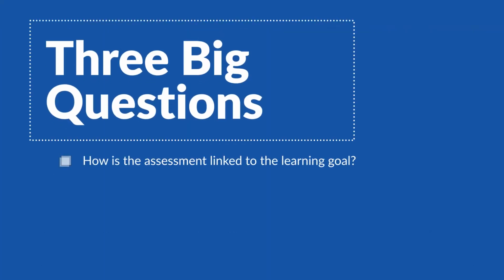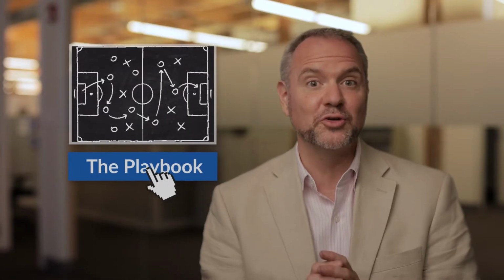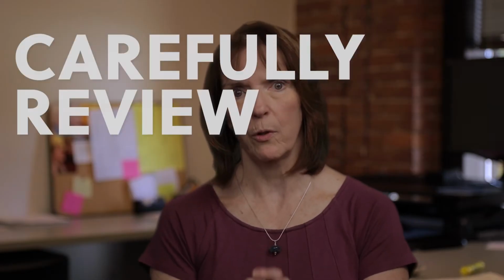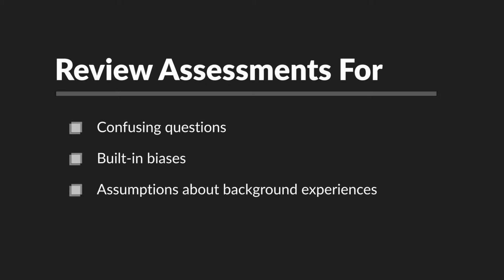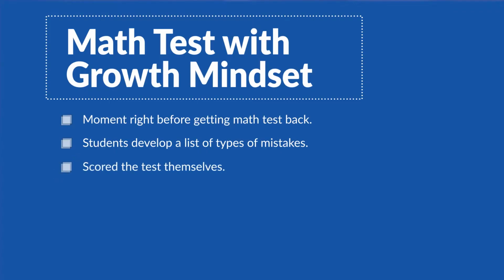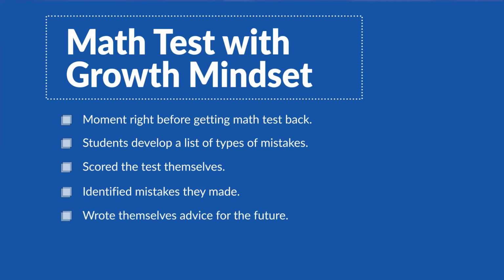Assessments for Grades 3–5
In grades 3–5, students have practice with school routines and habits and are building on foundational reading comprehension, decoding skills, and math skills. They're also practicing socialization, showing their learning through projects, and may encounter larger standardized tests for the first time. This video shows specific barriers related to this age group, general recommendations, and tips and strategies.

00:00 Welcome & Introduction
02:54 General Recommendations
04:52 Assessment Examples
11:47 Conclusion

Want access to The Assessment Playbook mentioned in the video?

Have feedback on this video? We'd love to hear from you!